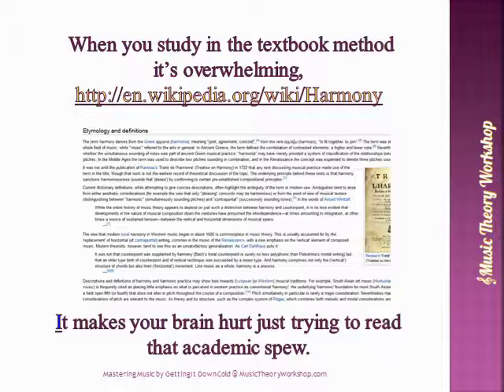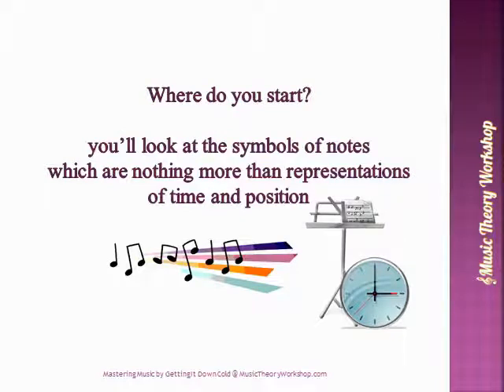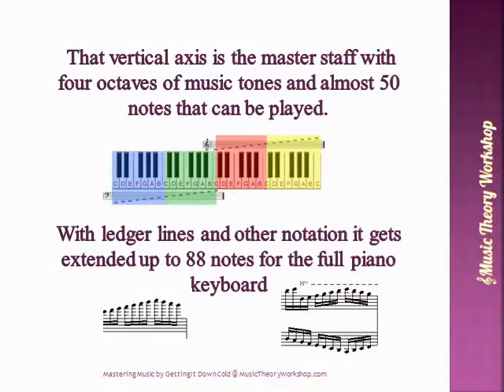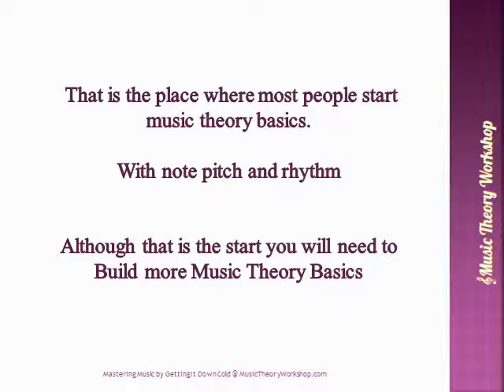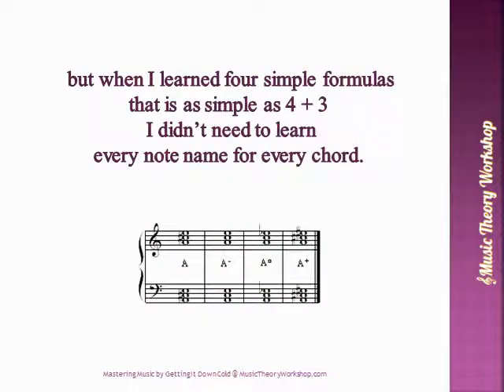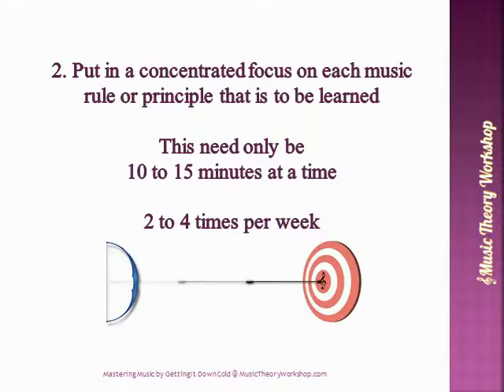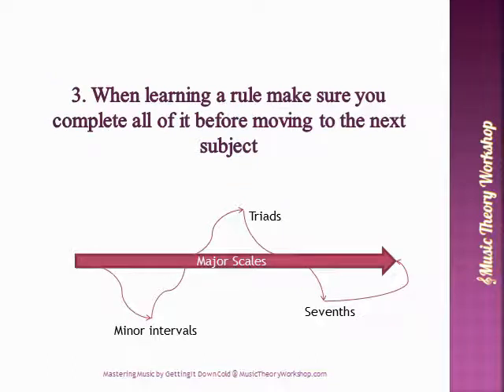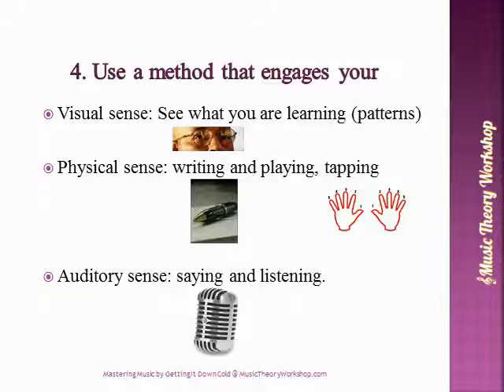Acquiring Music Theory Basics Effectively and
Understanding Music Theory Basics can be fast and easy when taught in a focused way. to find out more about how you can understand music theory effortlessly. The various workshops at Music Learning workshop are a systematic way of learning the music theory. You'll still need a mentor to play our instrument with proper technique, but these courses will get you the foundational music theory needed to be a great musician.